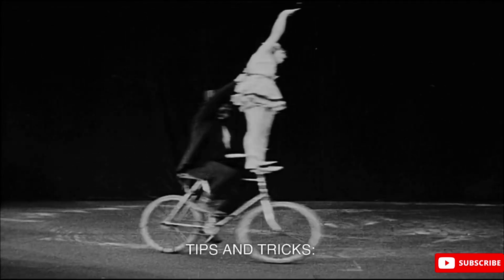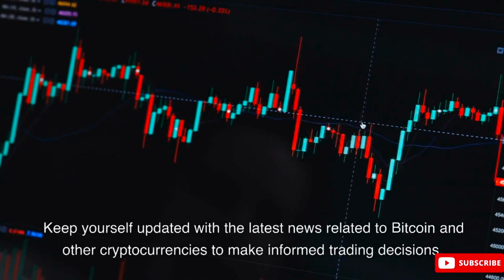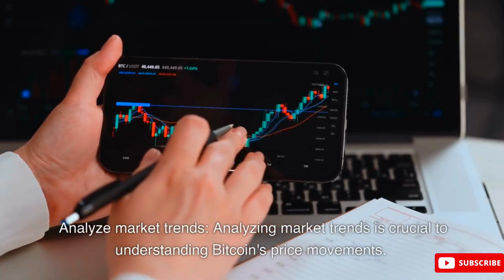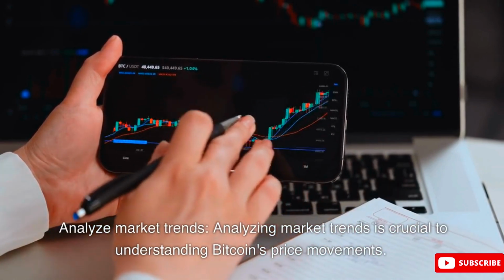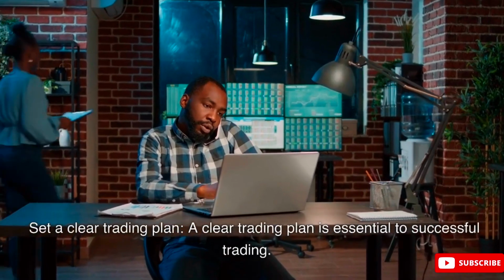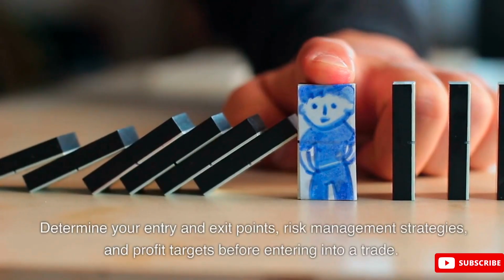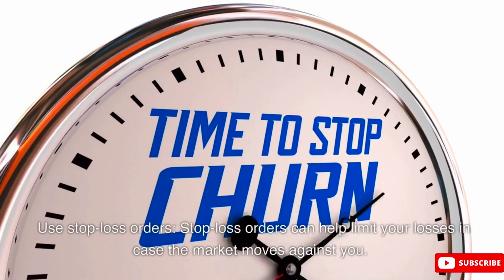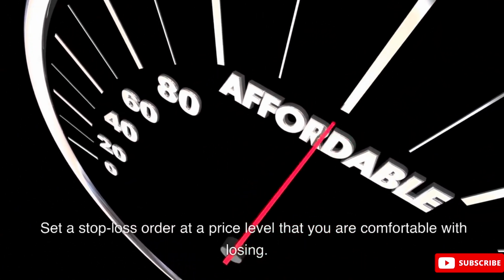Bitcoin Trading Strategies: Tips and Tricks for Profitable Trading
In this video, we discuss Bitcoin trading strategies and share tips and tricks that can help you make profitable trades. As Bitcoin has become a widely traded asset in the financial markets, trading cryptocurrencies like Bitcoin can be quite challenging due to its highly volatile and unpredictable nature. We provide strategies that can help you navigate the market and make informed trading decisions. Our tips include keeping up with the news, analyzing market trends, setting a clear trading plan, using stop-loss orders, diversifying your portfolio, and avoiding emotional trading decisions. Whether you are new to trading or a seasoned trader, these tips can help you make profitable trades while trading Bitcoin.